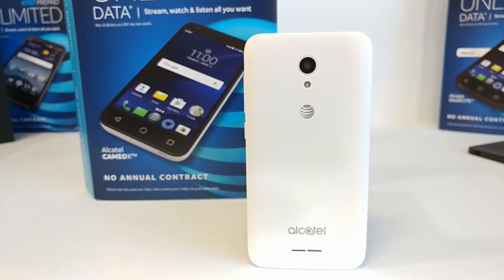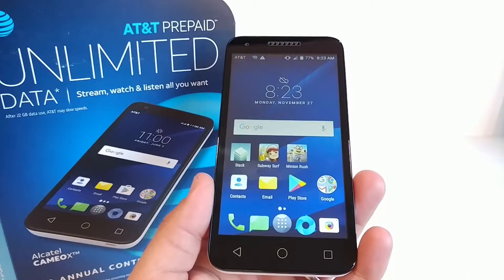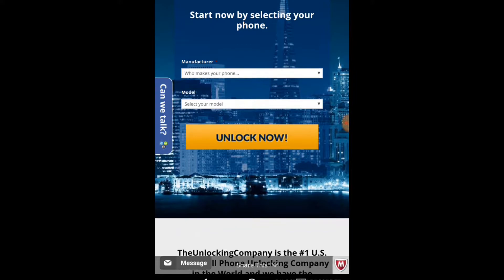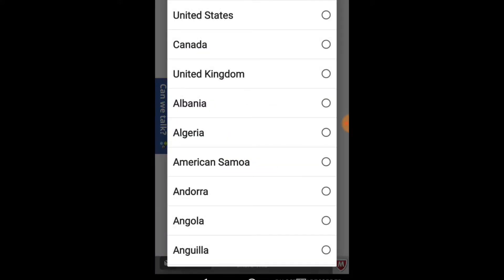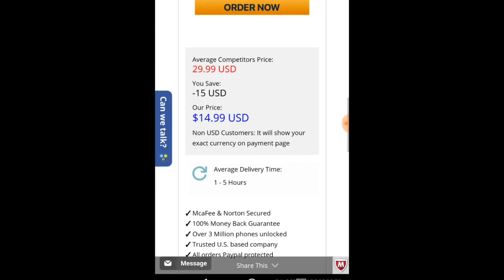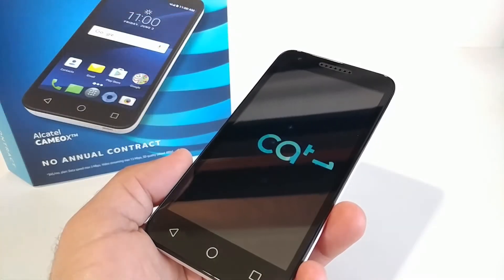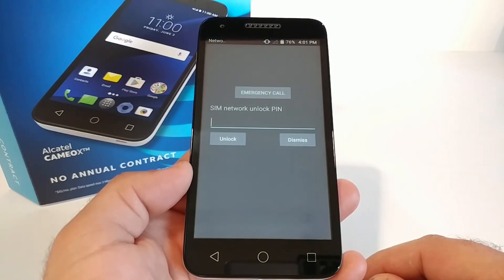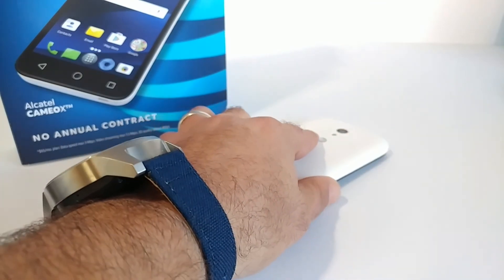How to Unlock Alcatel CameoX for all Carriers.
sorry had to re-upload there was a problem with the 1st video uploading.

In today's video I share with you how you can unlock your AT&T Alcatel Cameo X and use it on any GSM carrier of your choice if you enjoyed the video found it helpful and form of in any way possible please have the thumbs-up button and please subscribe to the channel for more future